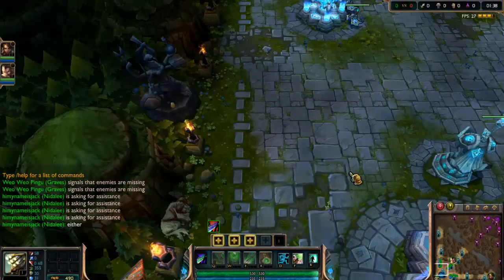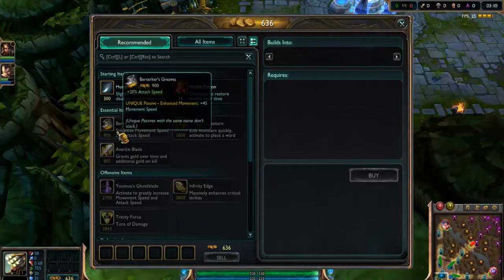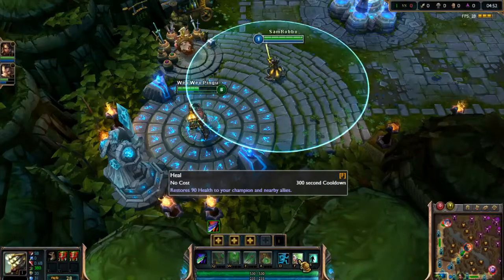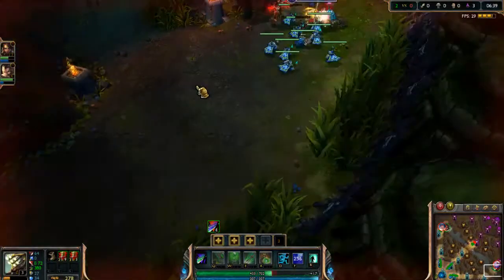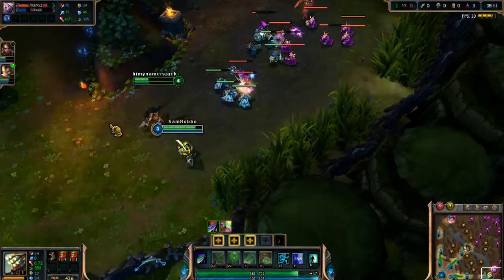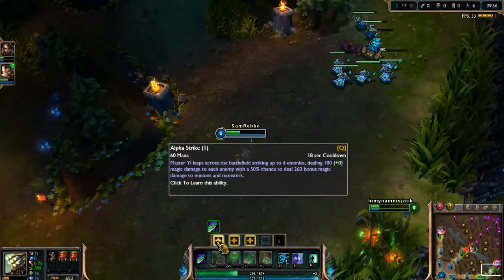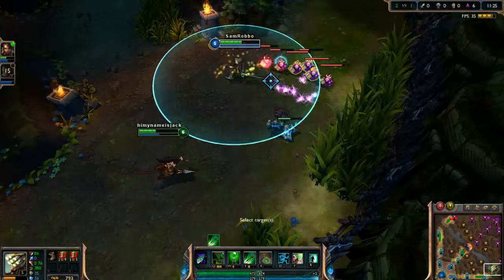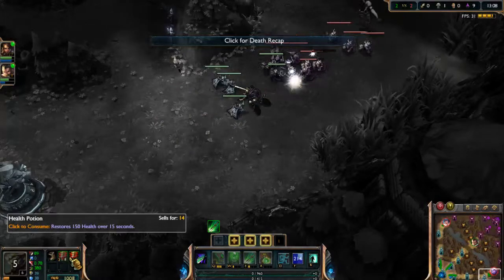League Of Legends - The Basics!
In this episode Jack teaches Sam the basics of LoL! Jack is a LoL pro and Sam is a MASSIVE noob. Be ready for the next episode when Sam puts his newly learned skills to practice and most probably dies multiple times and maybe cries a bit.

We were experimenting with a program while filming this so hopefully the quality is good for you guys!